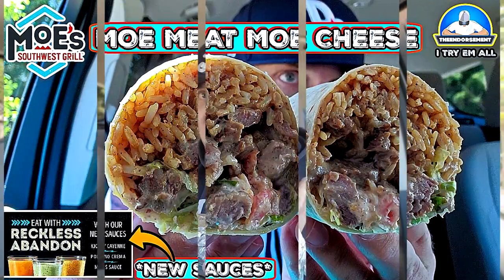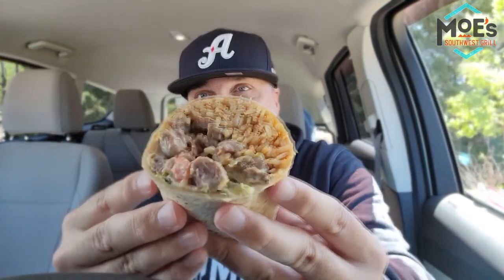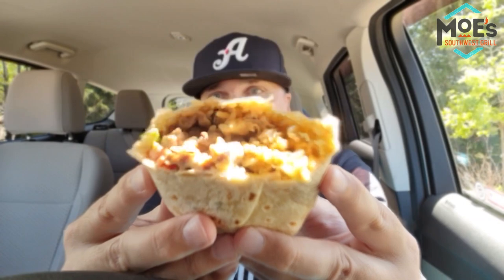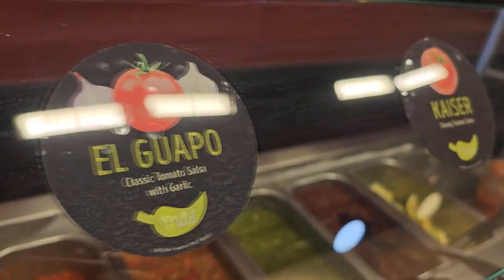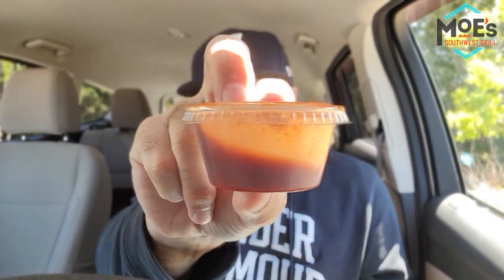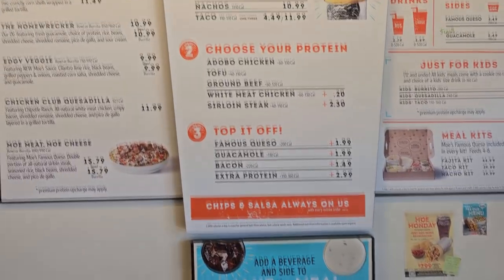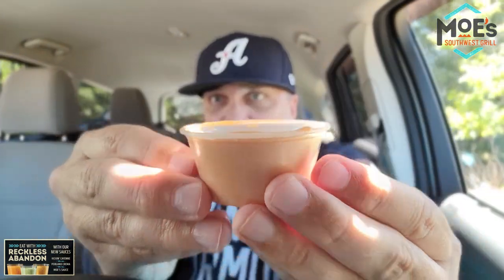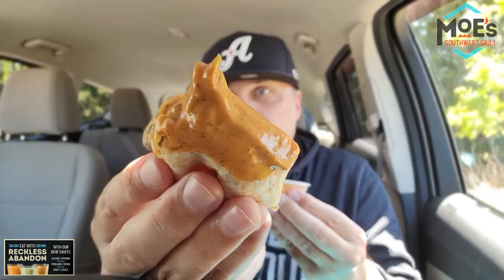Moe's® Moe Meat Moe Cheese Burrito Review! 🥩🧀🌯 | New Sauces Taste Test | theendorsement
Today I review the NEW Moe Meat Moe Cheese Burrito from Moe's Southwest Grill®! ($10.79)

Moe’s Southwest Grill launches a new Greatest Hits menu featuring two new customer-inspired entrees alongside three existing fan-favorite menu items.

Edgy Veggie: Featuring new Moe’s Sauce, cilantro lime rice, black beans, grilled peppers & onions, roasted corn salsa, shredded cheese, and guacamole (Burrito or Bowl).

Moe Meat Moe Cheese: Featuring Moe’s Famous Queso, double portion of all-natural sirloin steak, seasoned rice, black beans, shredded cheese, and pico de gallo (Burrito or Bowl).

Moe’s new Greatest Hits custom builds are created by combining their guest’s most popular online ordering combinations.

The lineup also includes The Homewrecker, Chicken Club Quesadilla, and The Stack.

In addition to the new Greatest Hits lineup, Moe’s also dropped the following three new Signature Sauces That I ALSO tasted in this video.  Along with 2 new Sala's - Black Cherry Chipotle and Hard Rock N Roll!

Here is a list of the NEW Sauces :

Moe’s Sauce: Greek yogurt, red wine vinegar and Southwest spices (Mild)
Kickin’ Cayenne: 3 kinds of peppers and zesty seasonings (Hot)
Poblano Crema: Roasted poblano peppers, avocado, sour cream, garlic and lime juice (Mild)

Everything sounds AMAZING! But do I ENDORSE it all?  Please watch and find out.

0:00 - INTRO - Moe's® Moe Meat Moe Cheese Burrito Review!